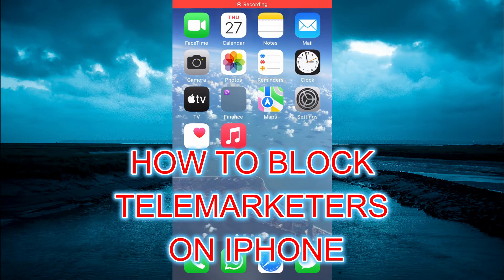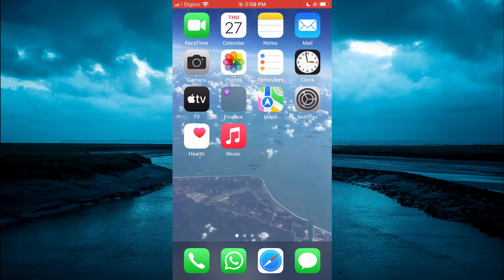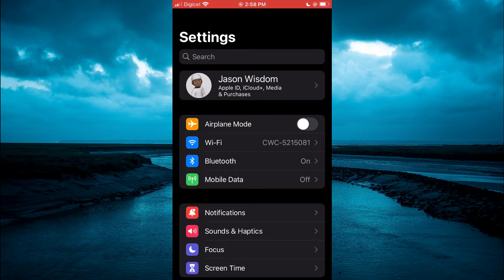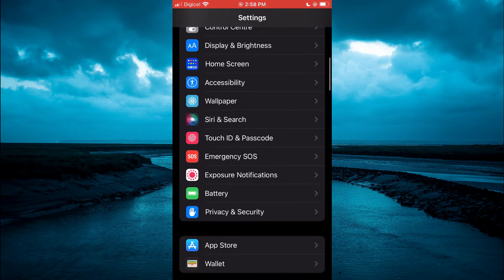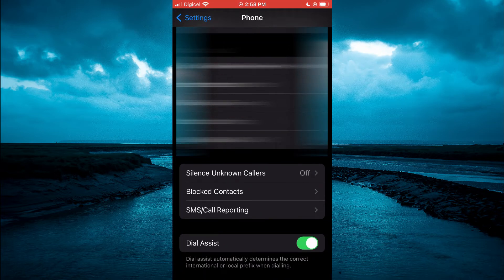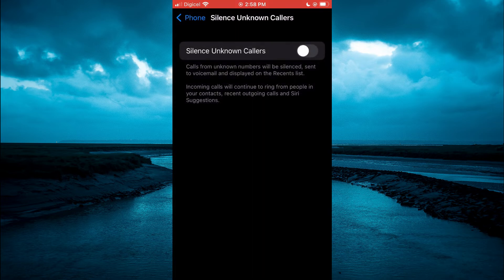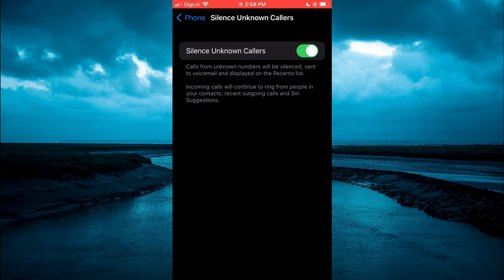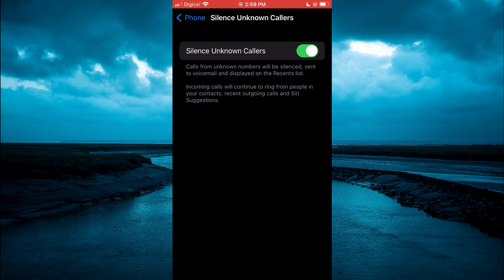HOW TO BLOCK TELEMARKETERS ON IPHONE